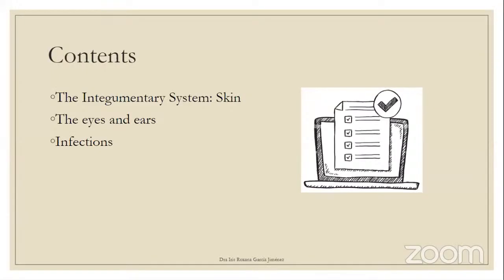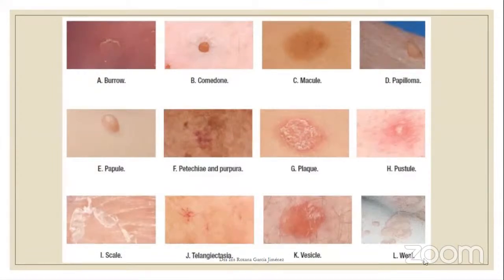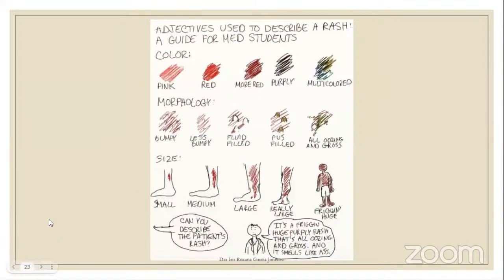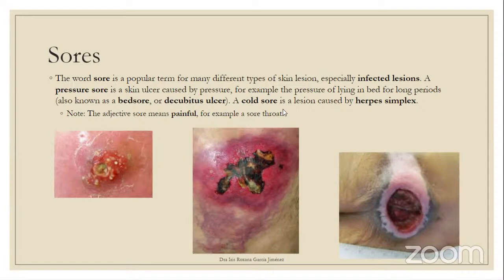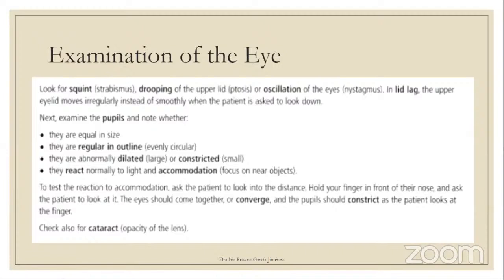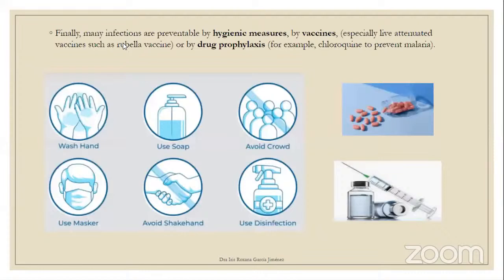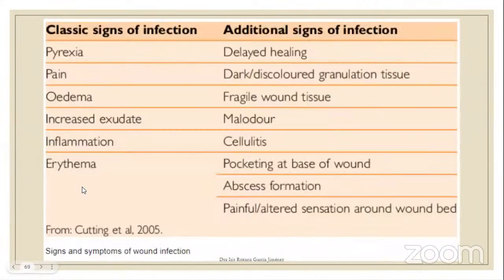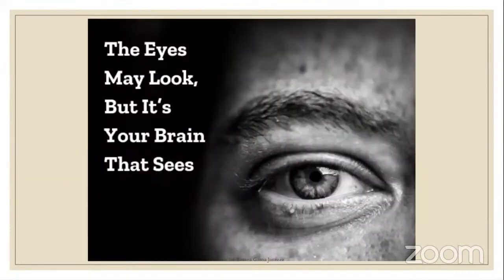11/16 MEDICINANIV8 2606-2009